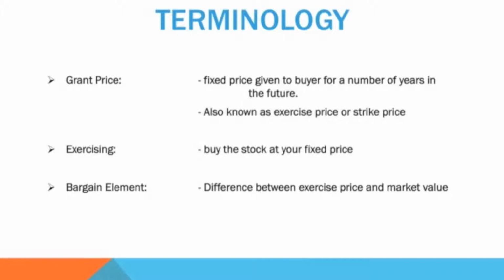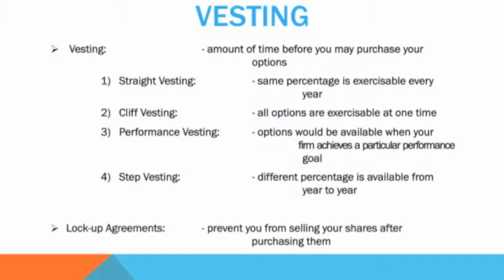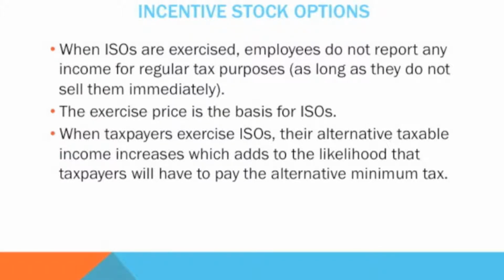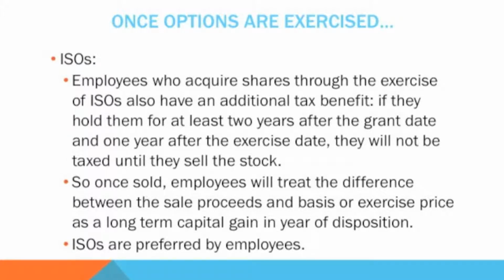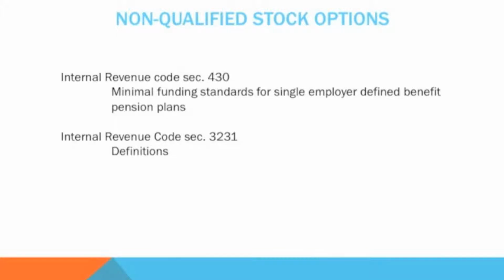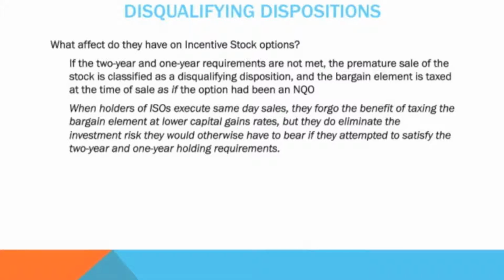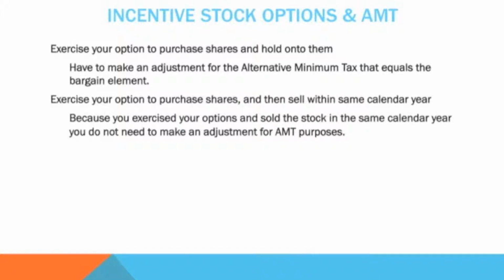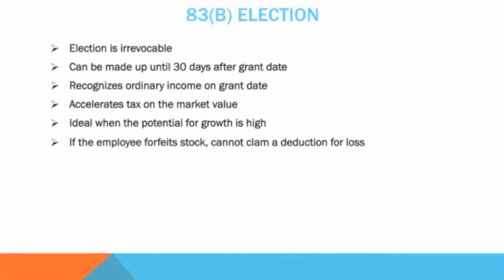433A Stock Option Project